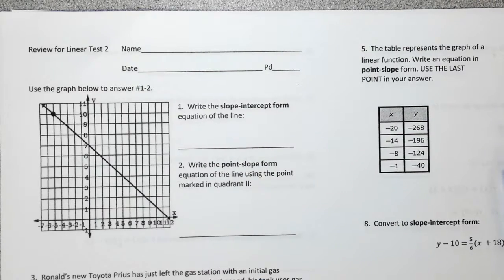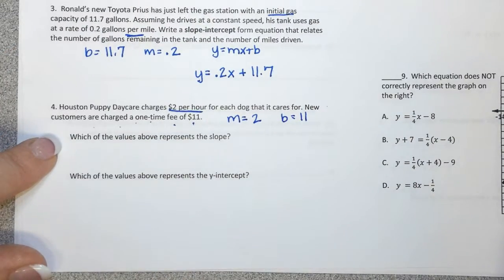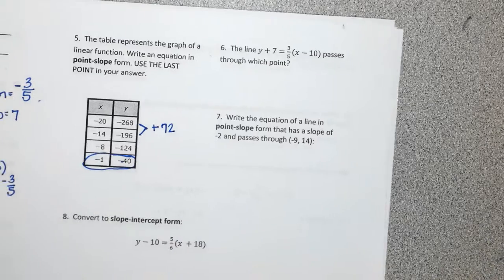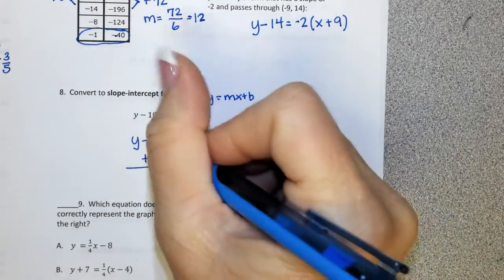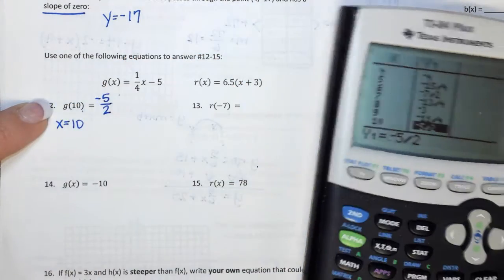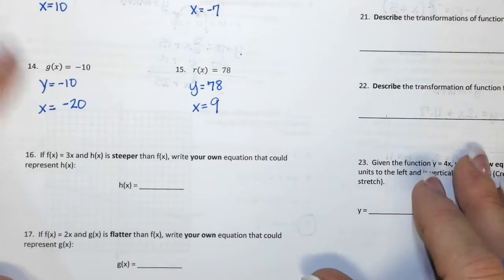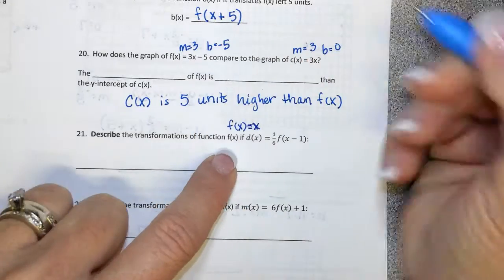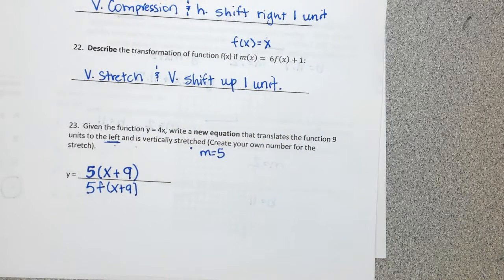Linear 2 Test Review